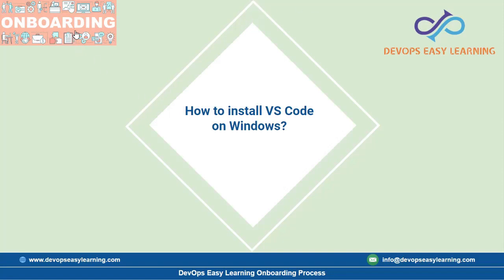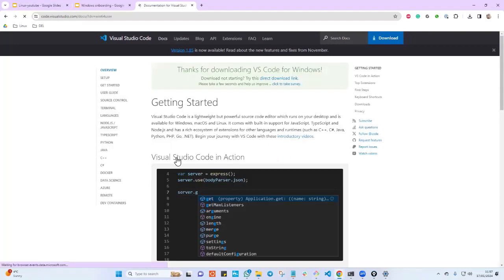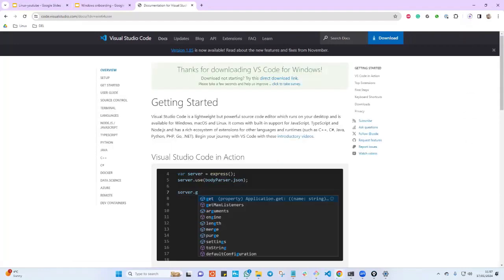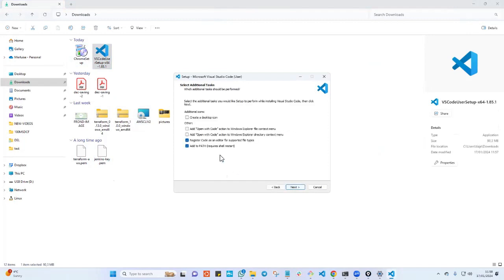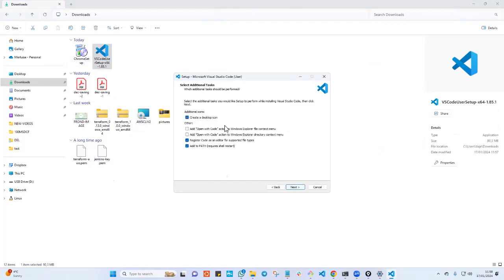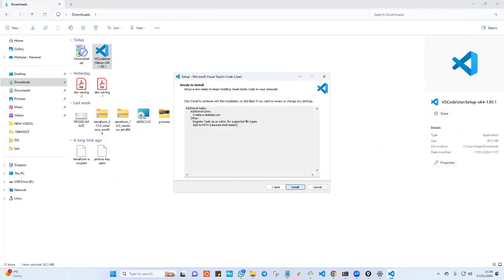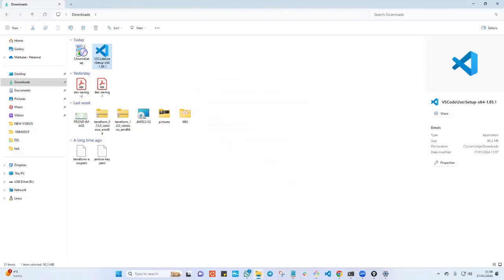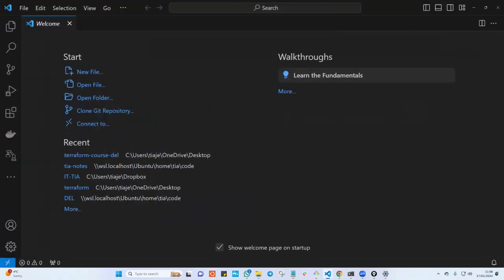How To Install VS Code On Windows?